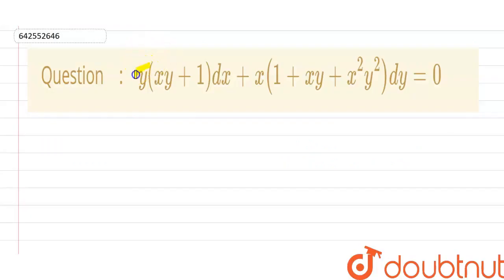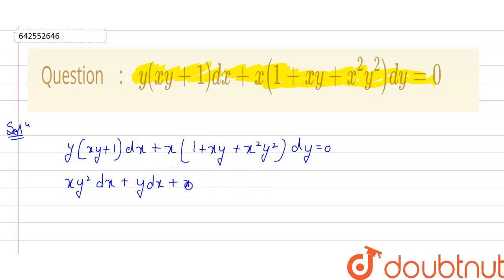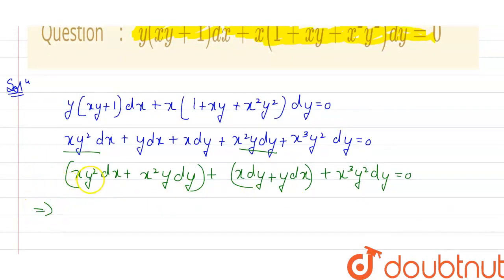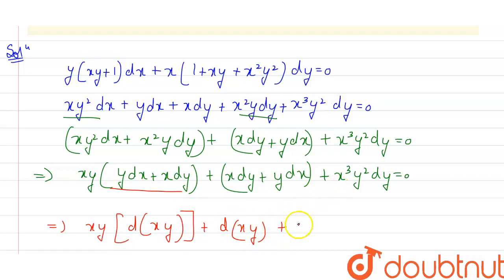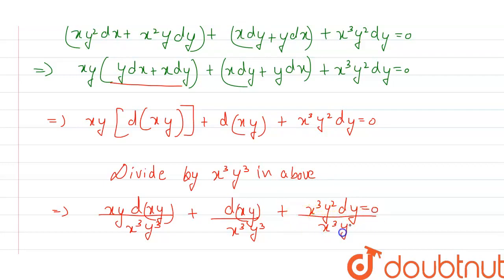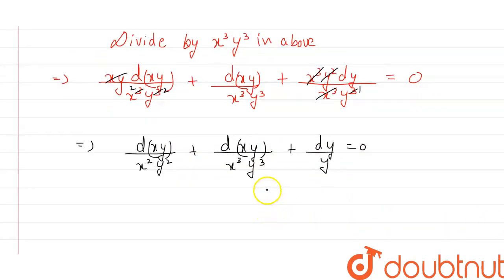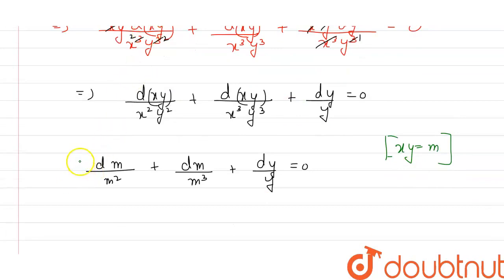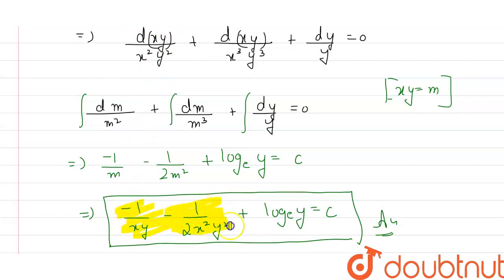y(xy+1)dx+x(1+xy+x^(2)y^(2))dy=0 | CLASS 12 | DIFFERENTIAL EQUATIONS | MATHS | Doubtnut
y(xy+1)dx+x(1+xy+x^(2)y^(2))dy=0
Class:CLASS 12
Subject: MATHS
Chapter: DIFFERENTIAL EQUATIONS
Board:IIT JEE

👉 Have Any Query? Ask Us.